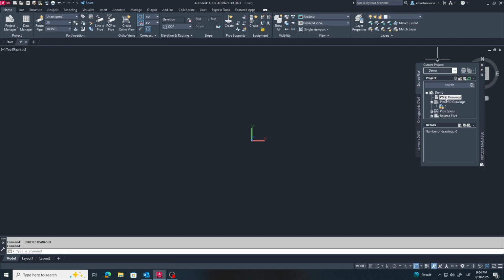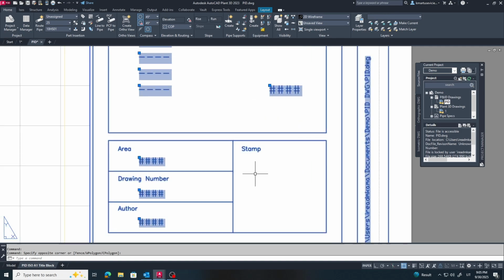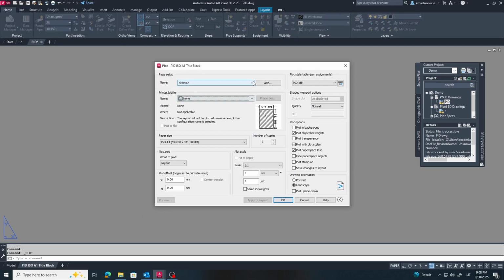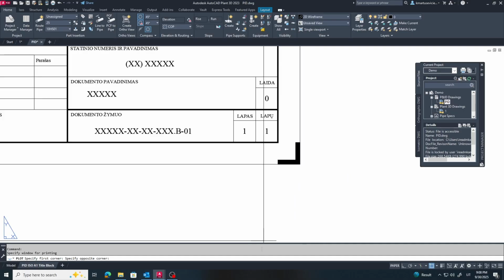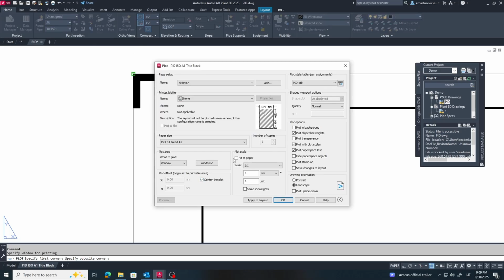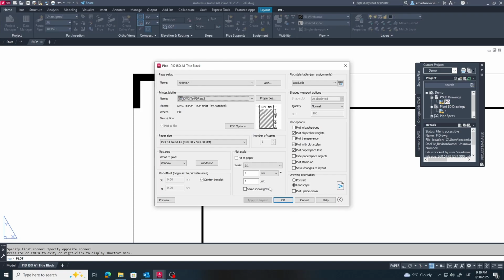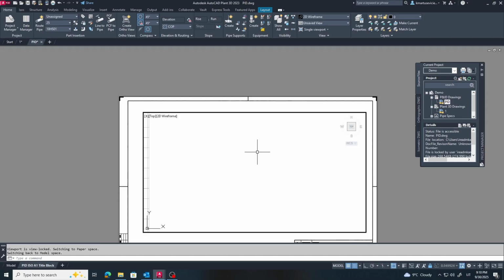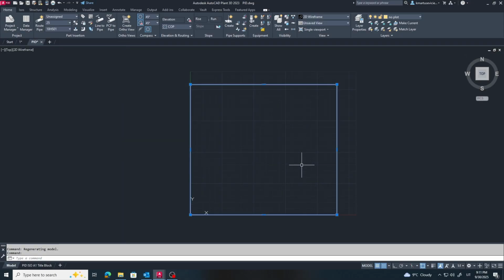AutoCAD Plant 3D Tutorial – Paper Layout Modification | Plot Settings & Viewports Setup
In this tutorial, we modify the paper layout in AutoCAD Plant 3D, add our custom frame and table, and configure plot settings for clean PDF output. You’ll also learn how to use viewports to display your model correctly on the layout and lock the scale to avoid accidental zooming. Perfect for beginners learning Plant 3D drawing documentation!

Timestamps:
00:00 – Introduction
00:30 – Creating P&ID drawing for layout modifications
01:10 – Replacing default A1 tables with custom project tables
02:00 – Setting paper format to A2
03:00 – Adjusting plot settings and using ISO full bleed
04:10 – Disabling grid and snap for smooth cursor movement
05:00 – Selecting DWG to PDF printer
05:40 – Creating and locking viewport
07:00 – Final check and layout ready for plotting